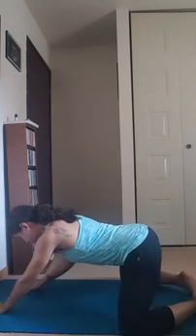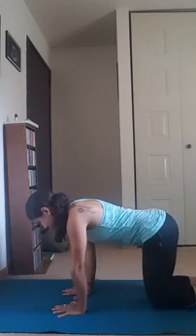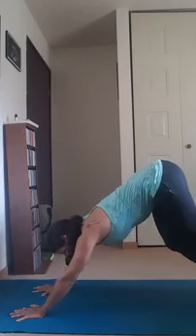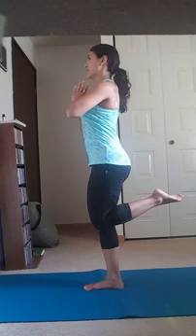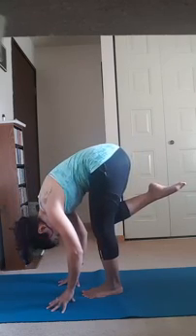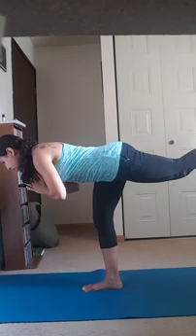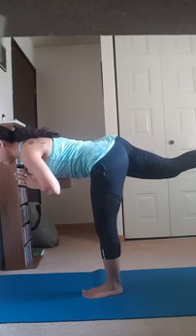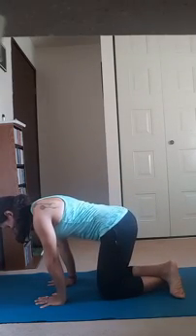Yoga Story Short Sequence of the Week: Balance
Consult a physician before beginning a new exercise.